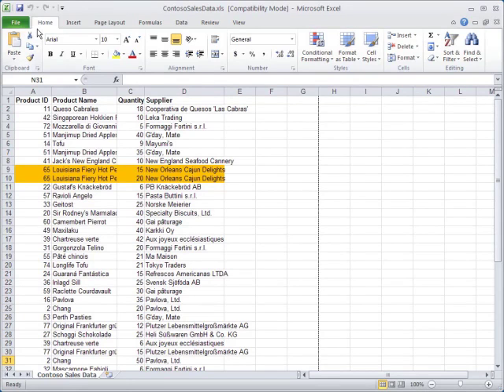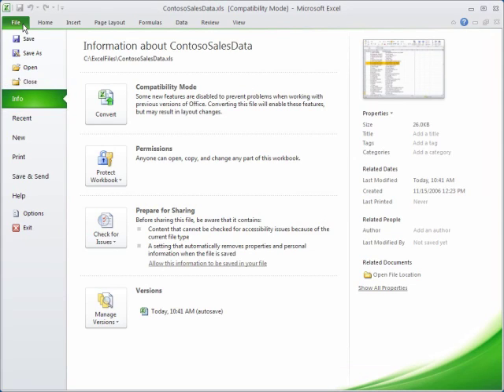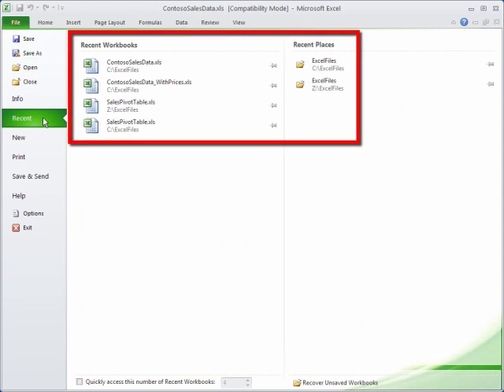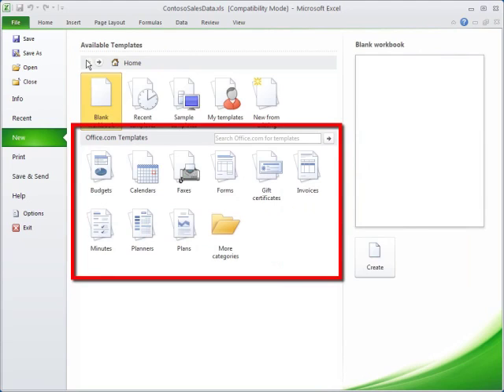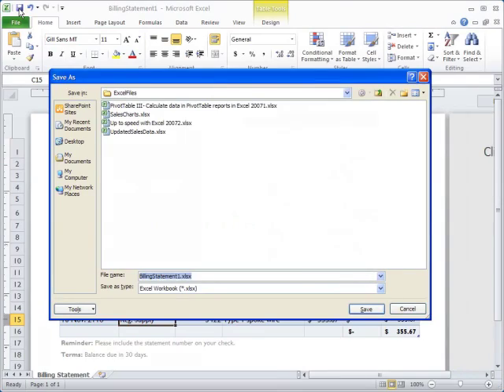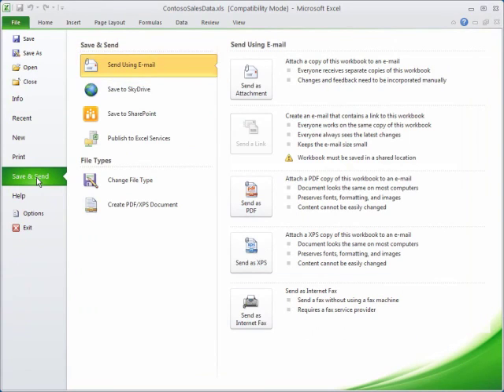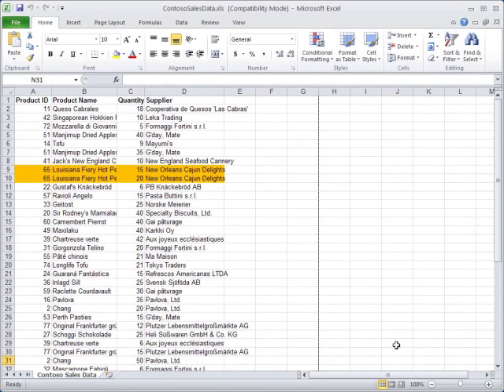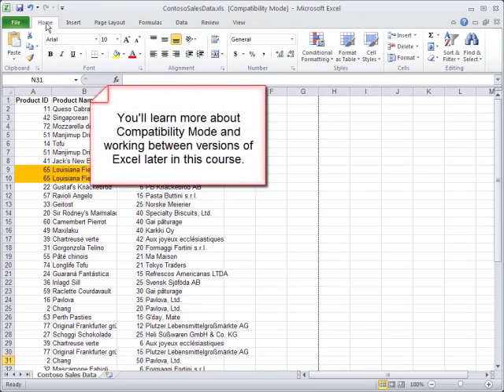COURSE 3WORK WITH FILES IN BACKSTAGE VIEW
In this video course you will learn about backstage view. Dont think that its backstage of film or theater its backstage of MS excel. so watch it carefully and relaxed.